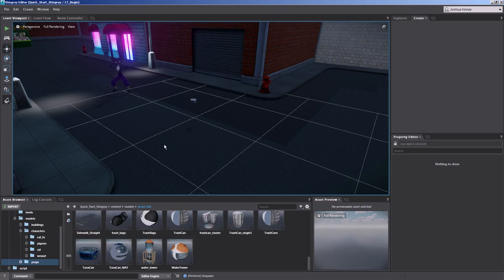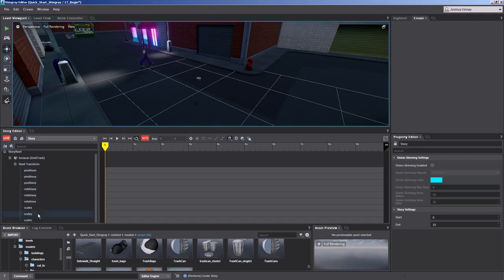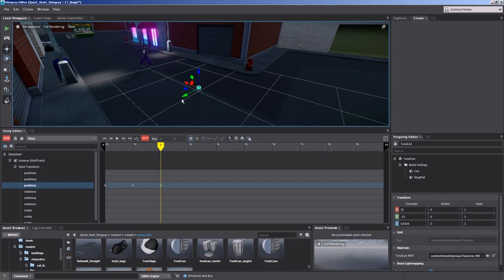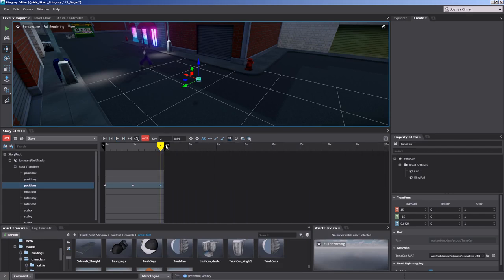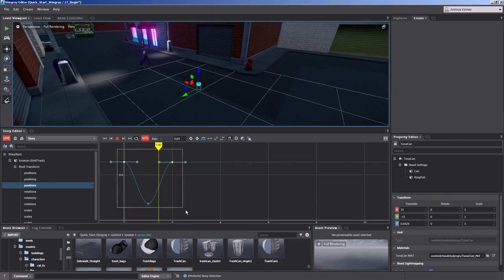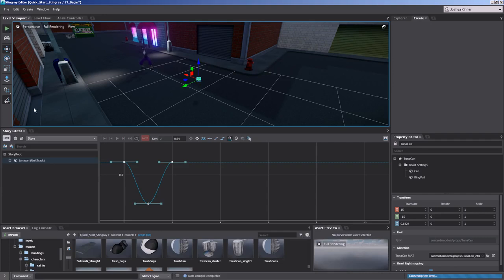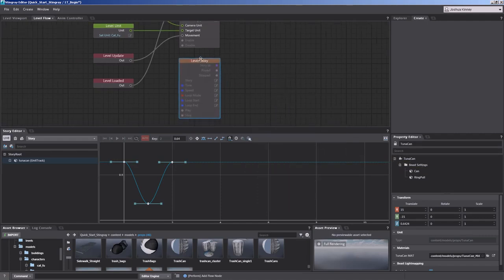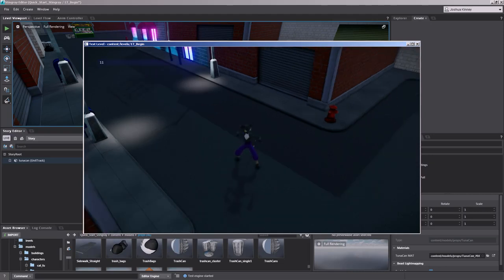Stingray Quick Start Lesson 17 Animating with Stories